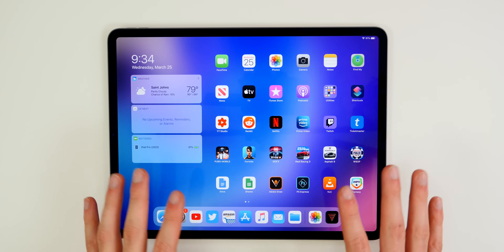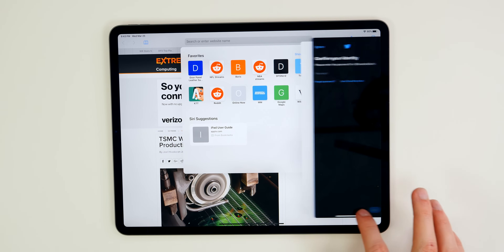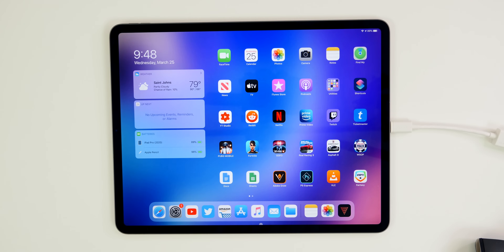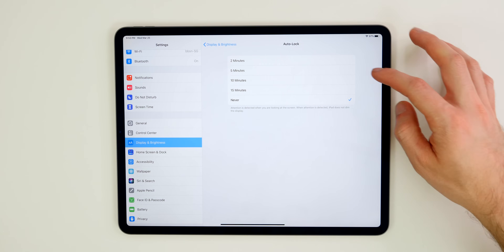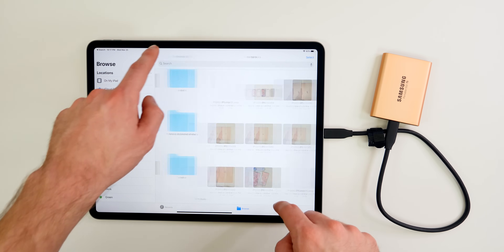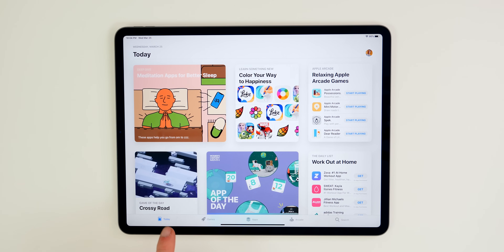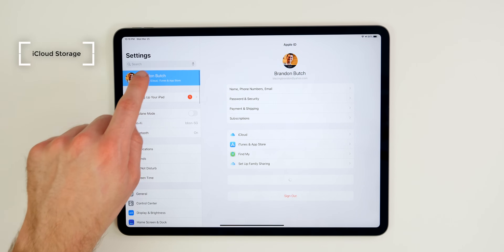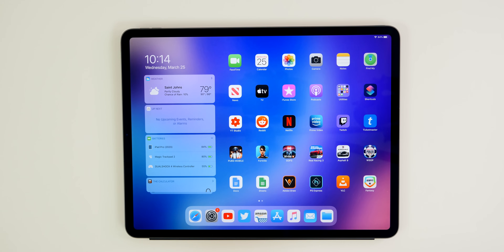iPad Pro (2020) - First 15 Things To Do!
iPad Pro (2020) - First 15 Things to Do! | 2020 iPad Pro Tips & Tricks + Trackpad & Mouse Demo

Did you just get a brand new 2020 iPad Pro? Wondering what to do after the initial setup process? Well, this video is for you!

Here are 15 tips, tricks & settings to change with your new iPad Pro 2020! This includes trackpad & mouse gestures, taking advantage of that LiDAR sensor, setting up your home screen/dock, and more!

Timestamps:
0:00 Intro
0:31 Tip #1
2:22 Tip #2
3:44 Tip #3
4:39 Tip #4
5:56 Tip #5
7:35 Tip #6
9:05 Tip #7
10:31 Tip #8
10:59 Tip #9
12:09 Tip #10
13:06 Tip #11
14:49 Tip #12
15:29 Tip #13
16:27 Tip #14
17:26 Tip #15
18:13 Outro

How are you enjoying your new 2020 iPad Pro? Or are you still waiting to get yours?

▬ STAY UP-TO-DATE! ▬